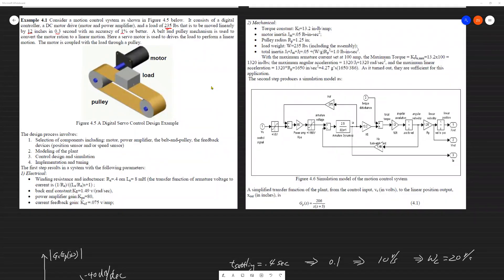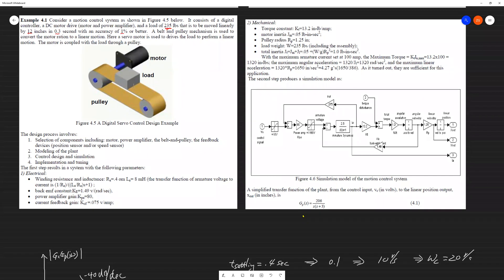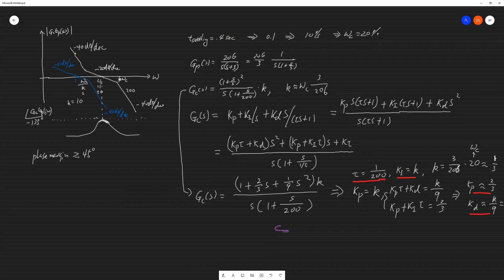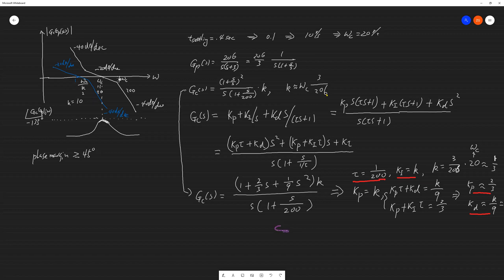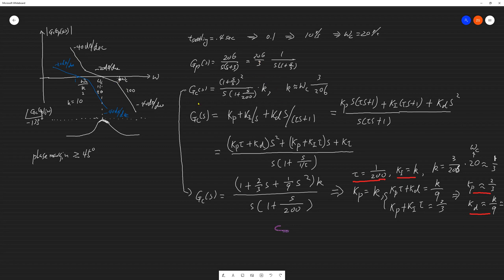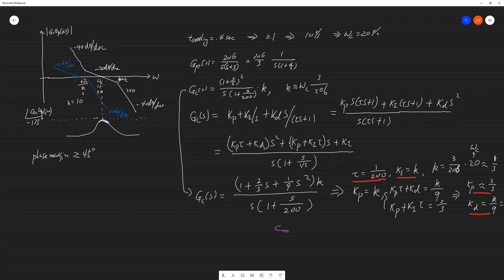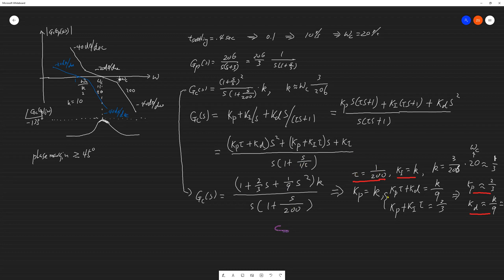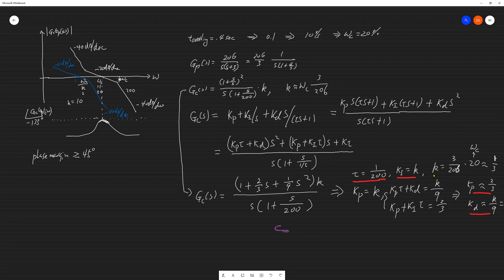Example: the loop shaping based PID tuning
Turn the solution of the example in loop-shaping tutorial into the PID form, and determine the PID gains.